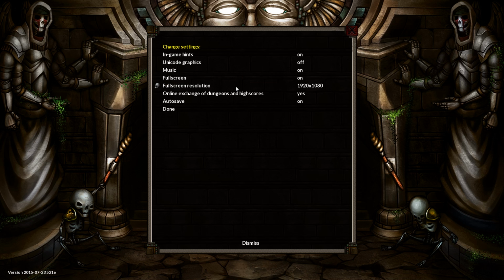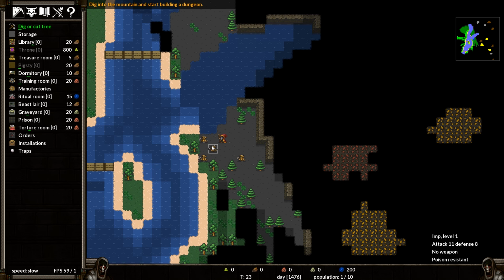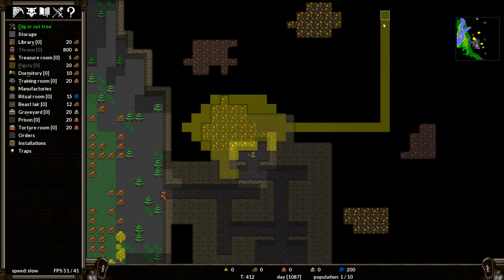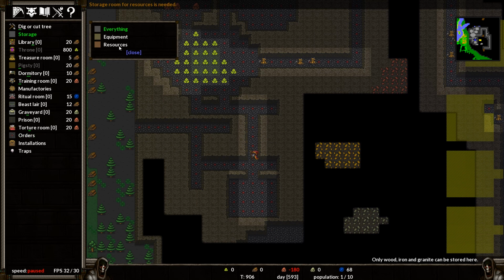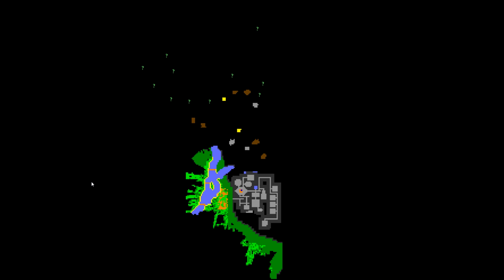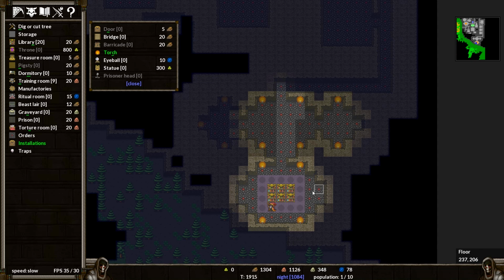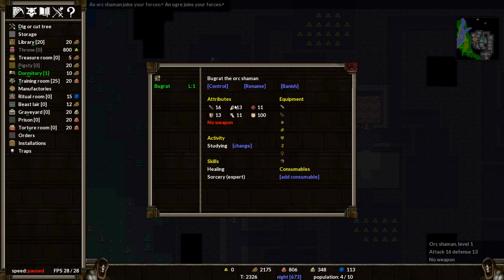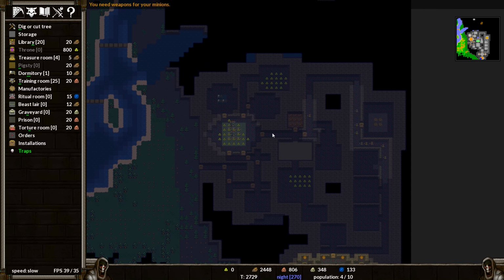KeeperRL Let's Play (Alpha 15) ► Episode 01 ►The Evil Lair!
KeeperRL Gameplay - Alpha 15 - Join me as we say NO to anything good and kind. Muwhahaha. We will build it and they will come, then we will lead our forces into the heart of all that is good... More than likely we will fail, but it will be super fun!

What is KeeperRL?

KeeperRL is an ambitious dungeon simulator with roguelike and RPG elements. Take the role of an evil wizard and seek the ultimate knowledge of destruction. Explore the world, murder innocent villagers and burn their homes. Build your dungeon, lay traps and prepare for an assault of angry heroes.

When you control your minions the game becomes a classic roguelike, with turn-based and very tactical combat. You can also play as an adventurer and assault dungeons made by you or other players.

Roguelike mechanics

The world is simulated on a very detailed level. Creatures use equipment and consumable items. There are dozens of special items, spells, attributes and special attacks. You can cut off heads and limbs and blind or poison your enemies. If you're not careful with fire, you can burn an entire forest or even your own dungeon.

Large, procedurally generated map

There are castles, villages, other dungeons and special locations in your neighborhood, and you are free to explore them all. Every game you play will be different.

Technology tree

Getting more and more powerful, you will want to pursue new technologies to aid in your malicious plans. Research necromancy, alchemy, sorcery and dozens of other techs.

Exchange maps with other players

Retire your dungeon and let other players play on the same map, witnessing the destruction you've done and fighting with the forces that you've left behind.

License
The full source code of the game is released under the GPL license. The graphics and music, however, are only available as a commercial release. There is a free ASCII-only version available.